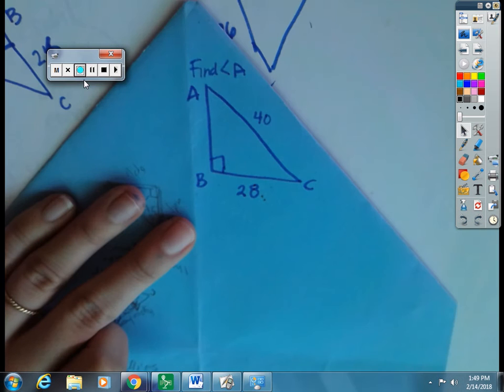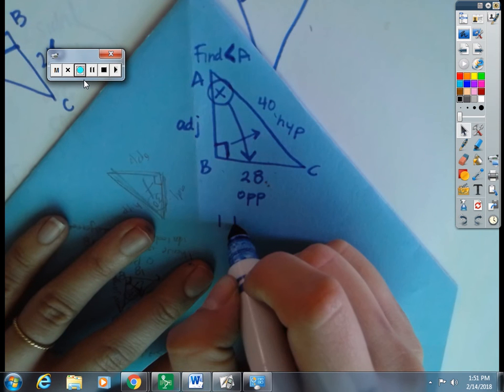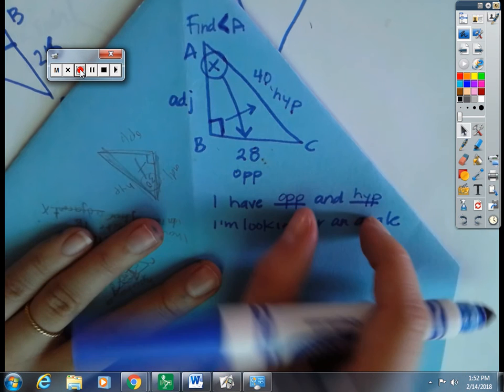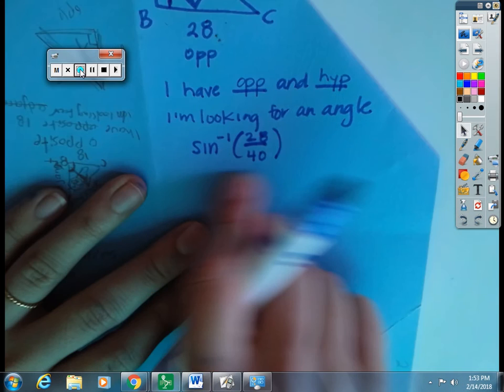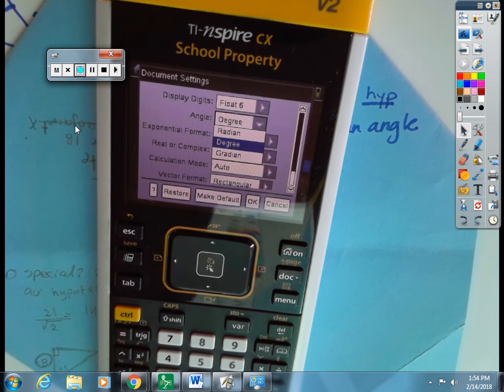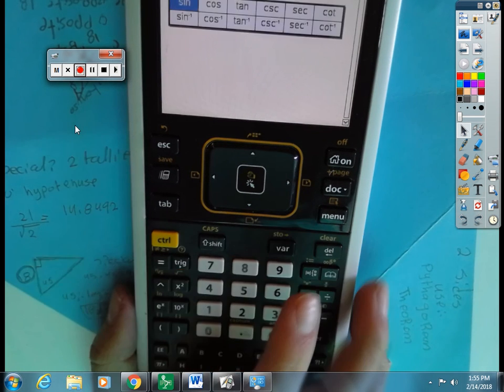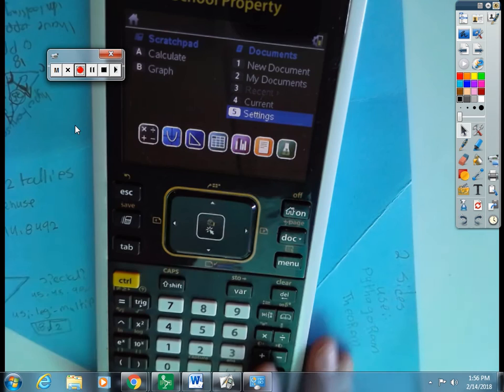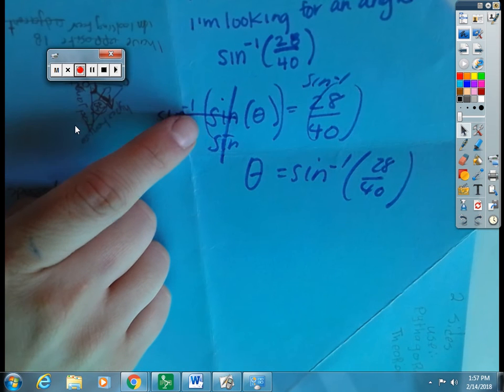Solving for an Angle Example